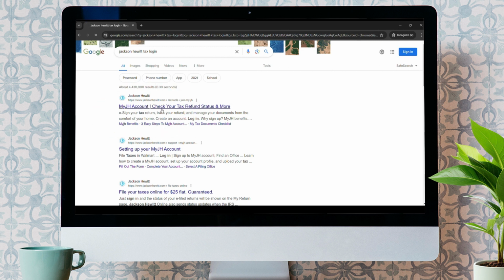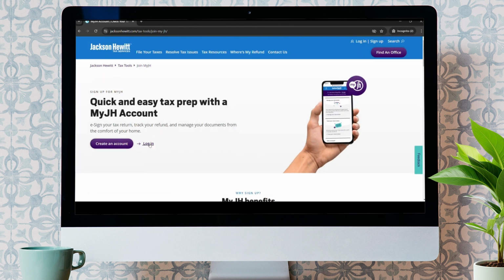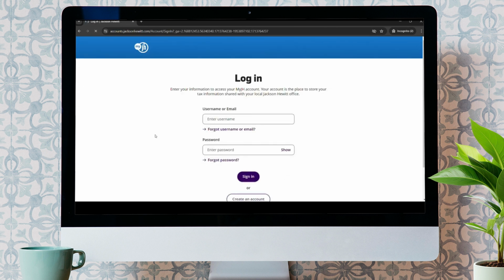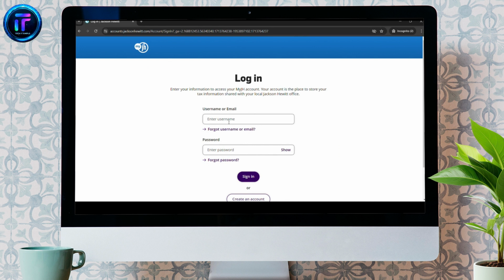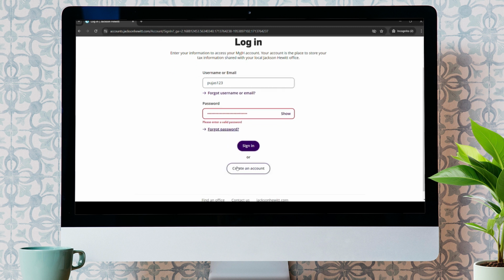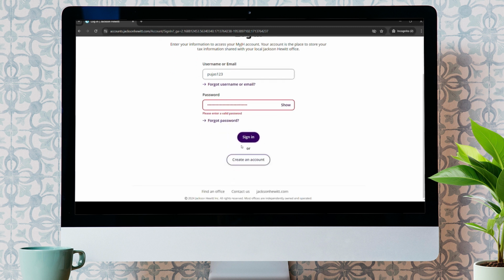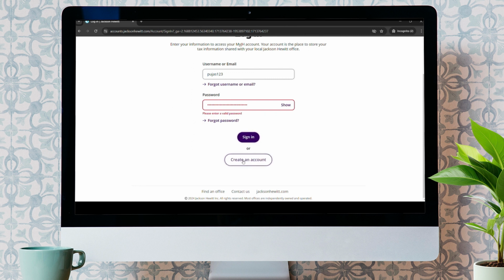How to Login to Jackson Hewitt Tax Account 2024 | Sign into Jackson Hewitt Tax Account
If you use Jackson Hewitt for tax services, this video shows you how to log in to your Jackson Hewitt tax account to access your tax information and manage your filings. Learn how to find the login page, enter your credentials, and navigate the platform.